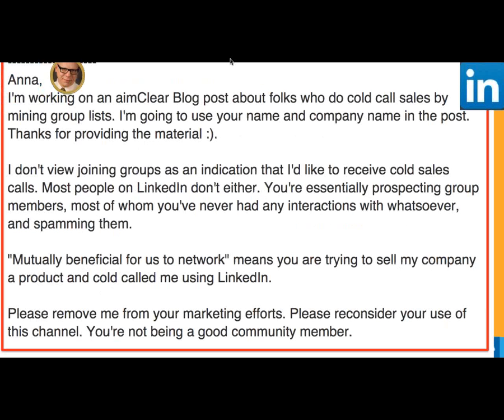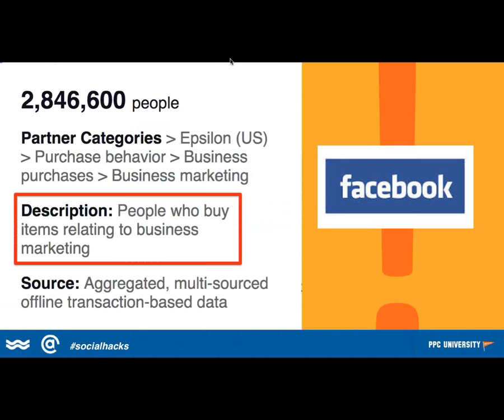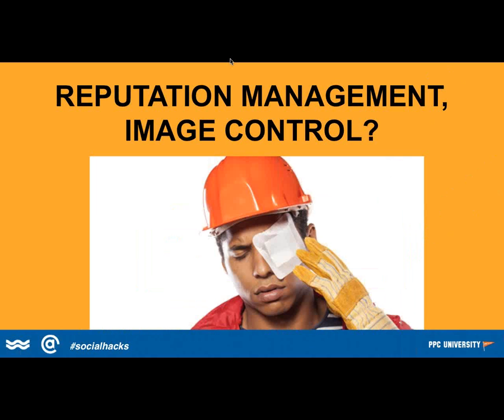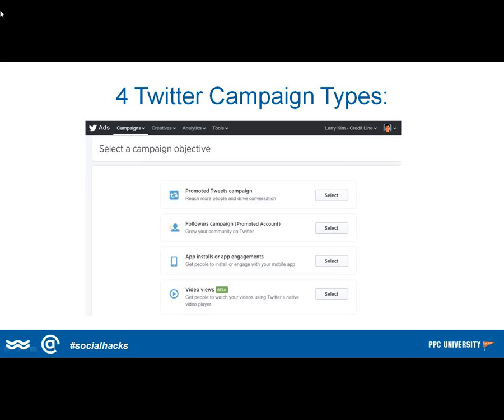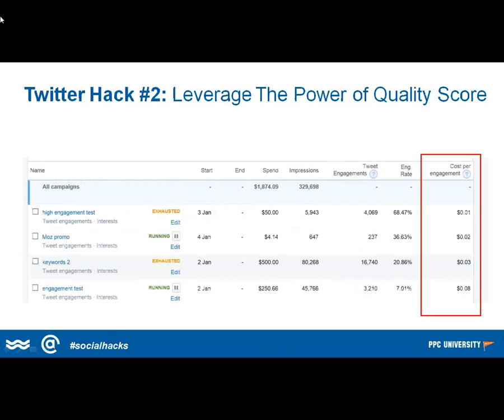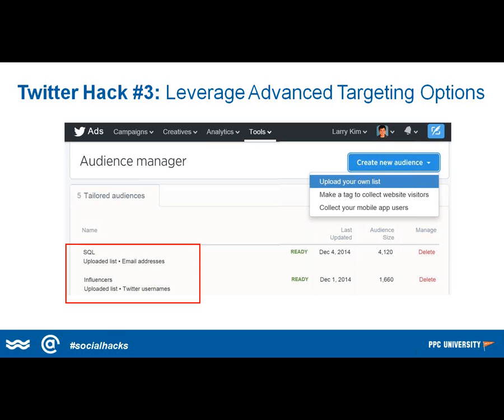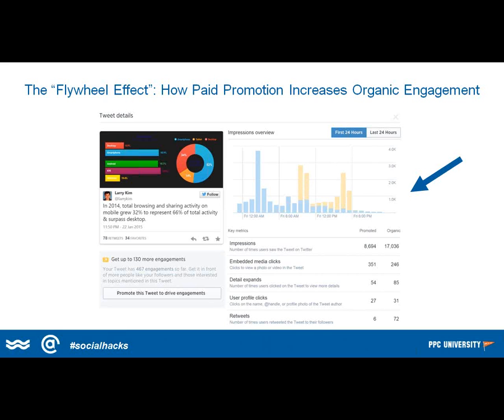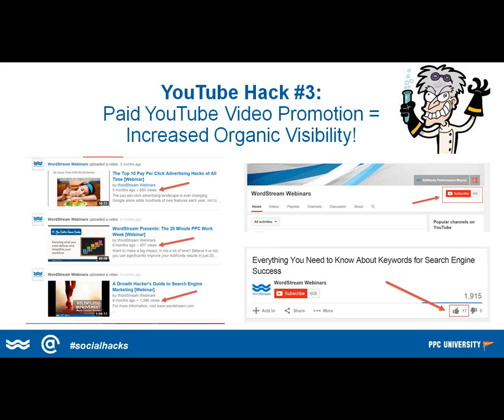Hacking FB, Twitter & YouTube: 8 Killer Hacks to Make Money with Paid Social Ads (Webinar)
In this webinar Larry Kim of WordStream and Marty Weintraub of aimClear debunk 10+ classic myths about social media advertising and leave you with 8 KILLER HACKS to make money on Facebook, Twitter, and YouTube - from basic to advanced.

You'll learn:

- How to actually make money with paid social media ads
- How to overcome classic barriers to success
- 8 Killer hacks for Facebook, Twitter AND YouTube